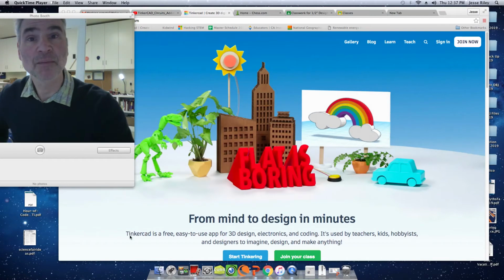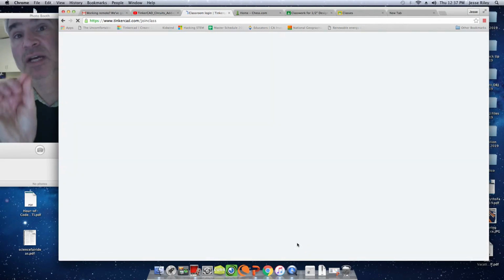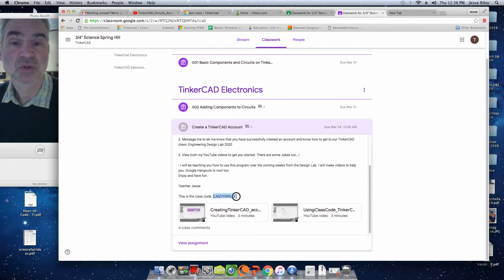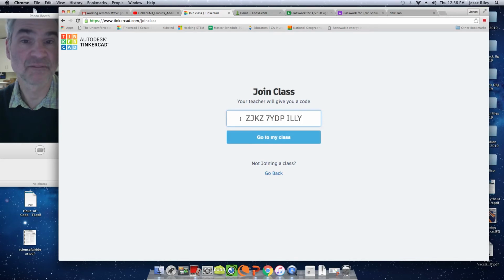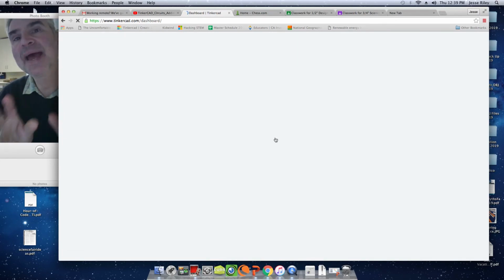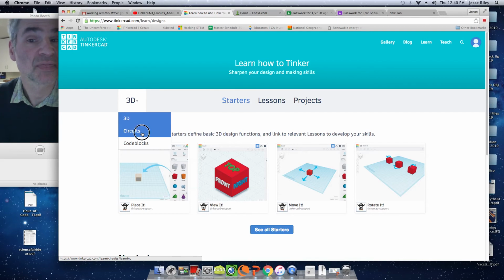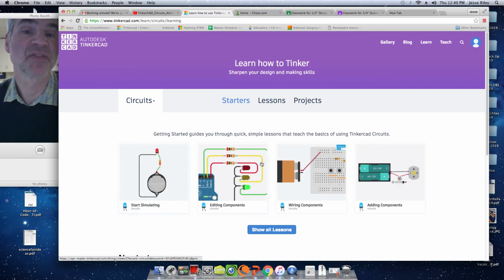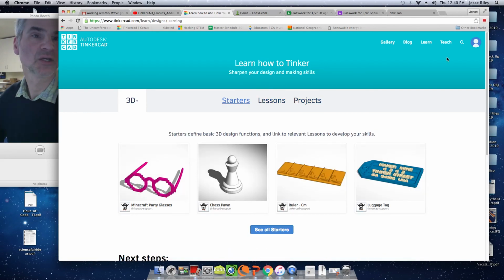Starters_Projects_Upload_JRI_2020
How to use the TinkerCAD "Learn" menu for 3D Design and Circuits. Then how to submit you work on to Google Classroom if you want to. Easy. Design and Make using CAD and CAM